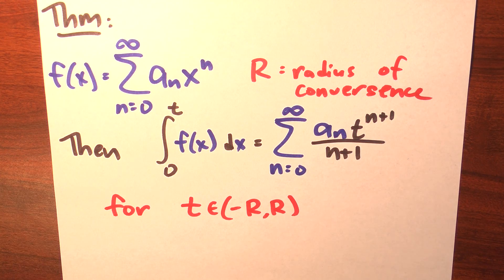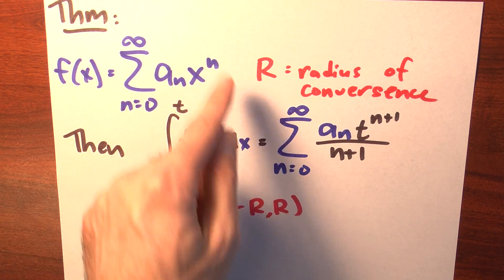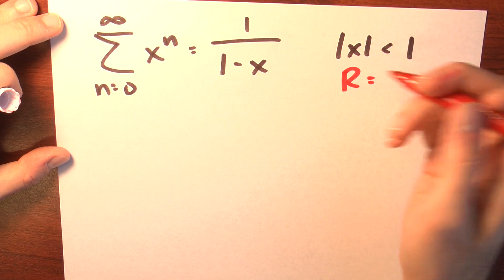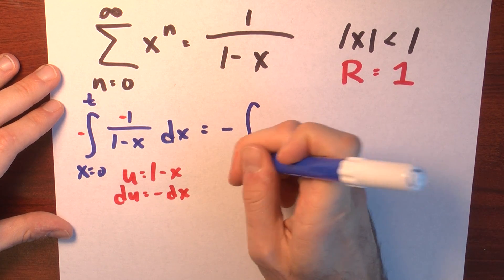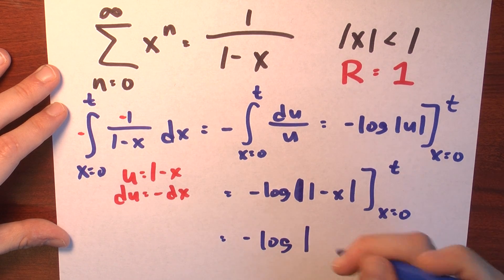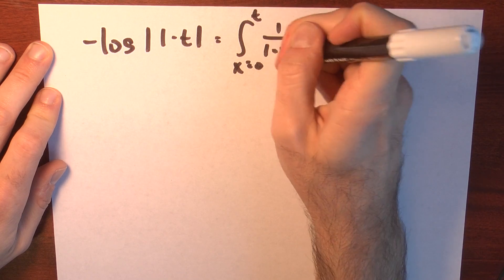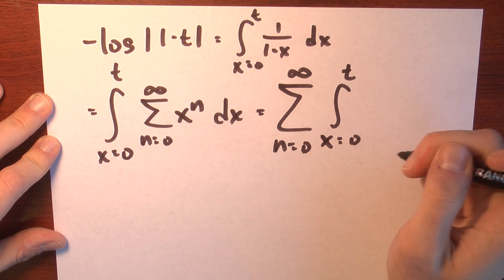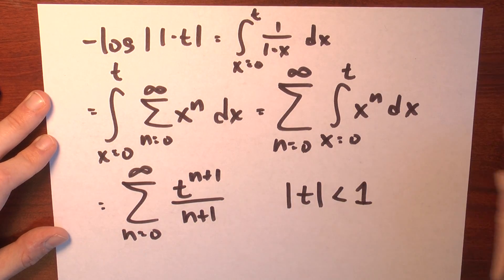Can I integrate a power series? - Week 5 - Lecture 9 - Sequences and Series